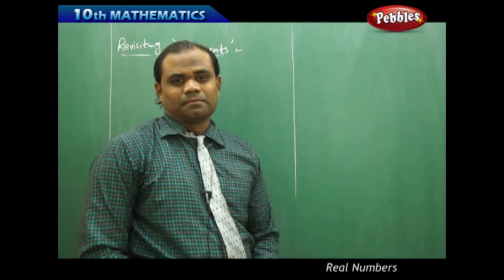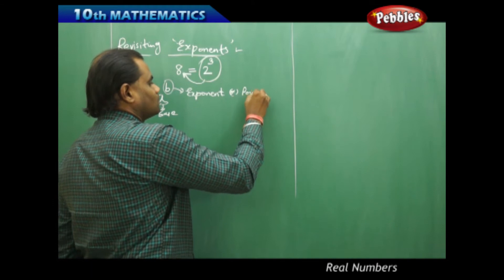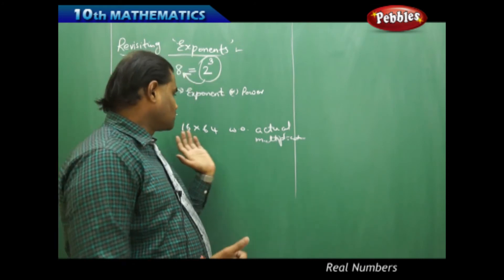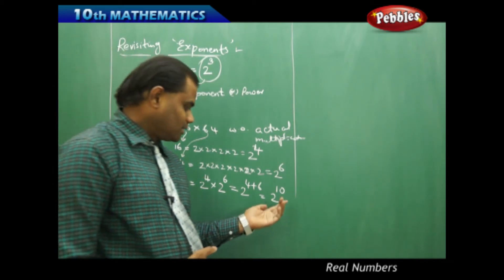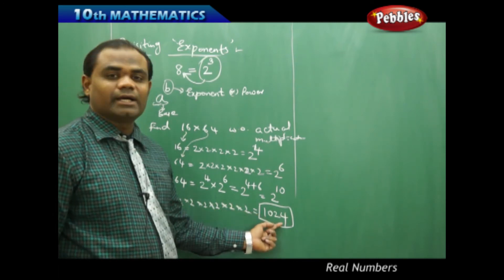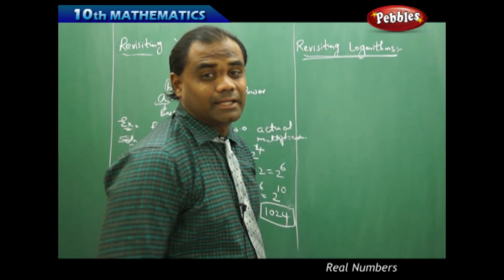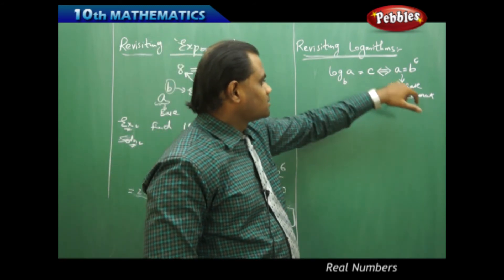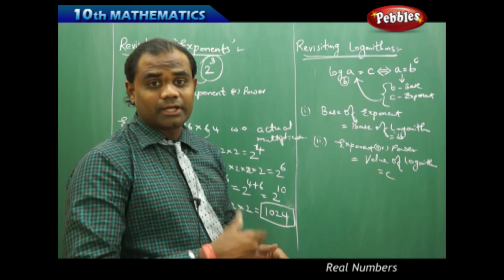Revisiting Exponents : Real Numbers | Mathematics | AP&TS